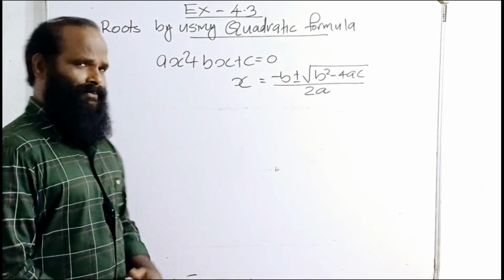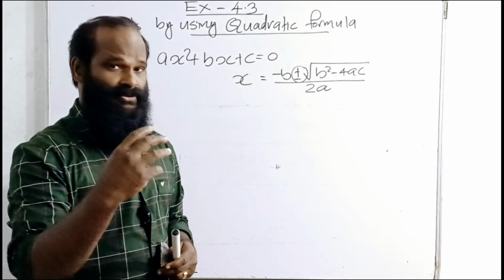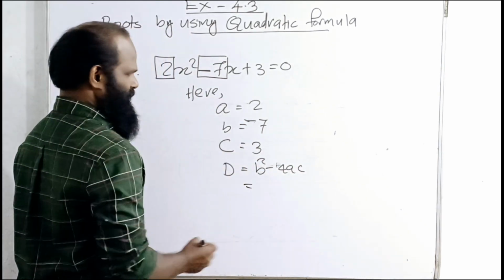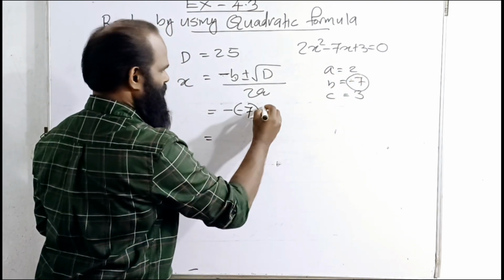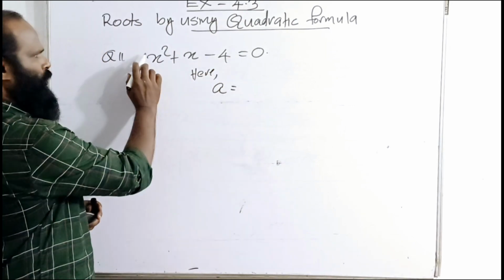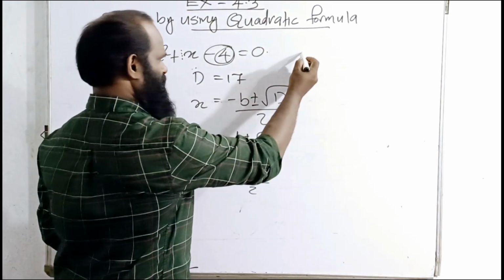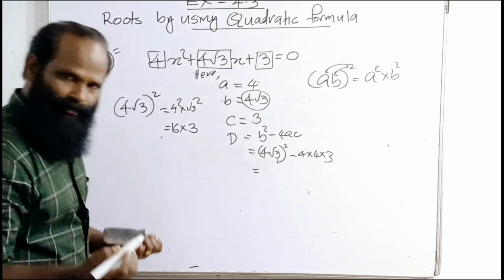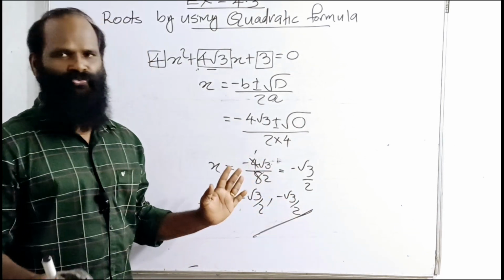QUADRATIC EQUATIONS||CBSE CLASS 10 Maths||Quadratic Formula Exercise 4.3 Q.1 i, ii, iii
Learn with ease
 Suggestions and opinions expected